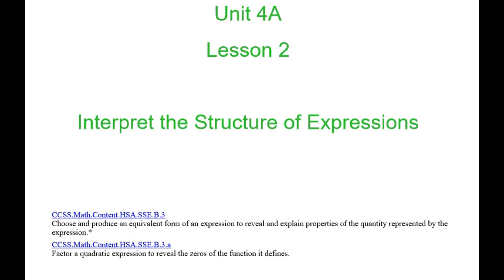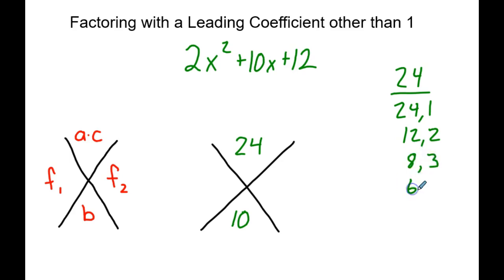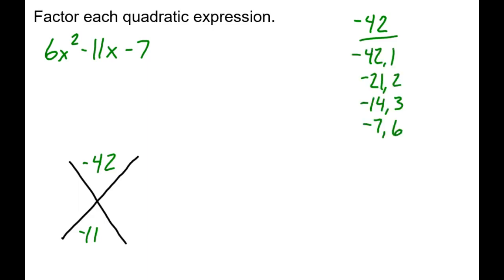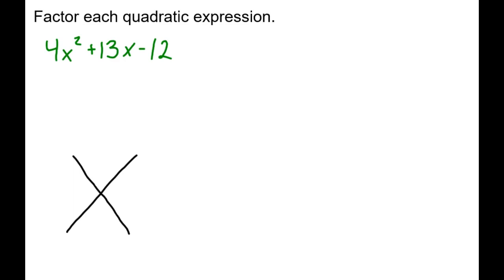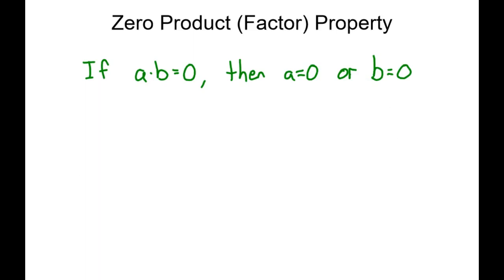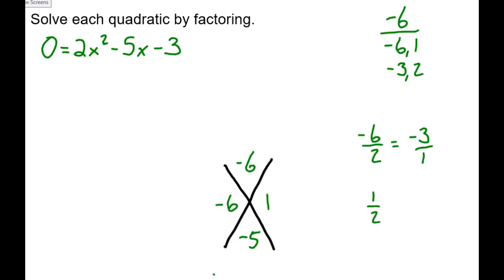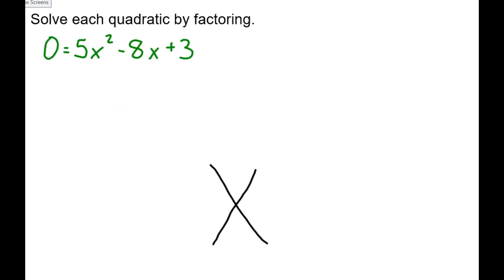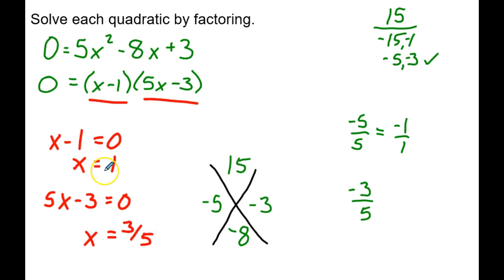Algebra 1 Unit 4A Lesson 2